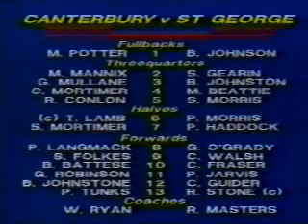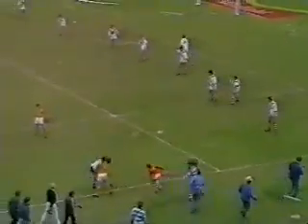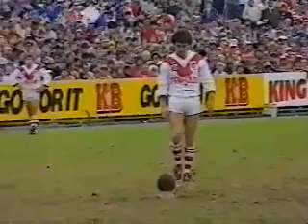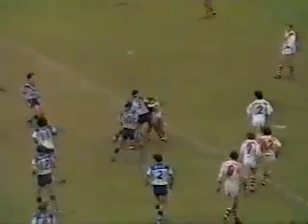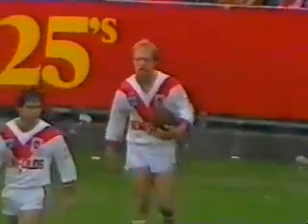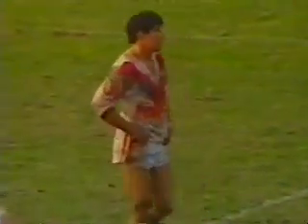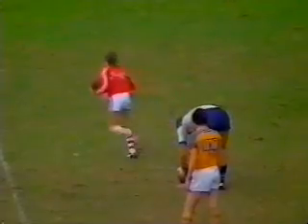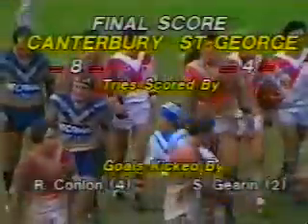1984 Rd15 Canterbury v St George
1984 Winfield Cup Rugby League Round 15 Canterbury-Bankstown Bulldogs v St George Dragons at Belmore Sports Ground. A great and tough battle highlighted by Max Mannix.